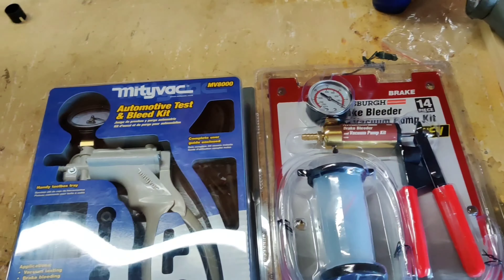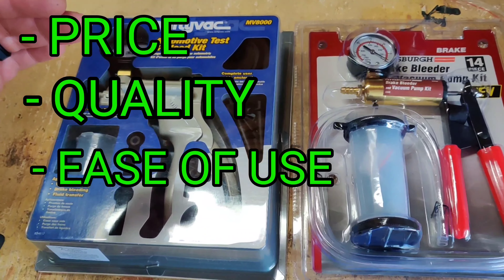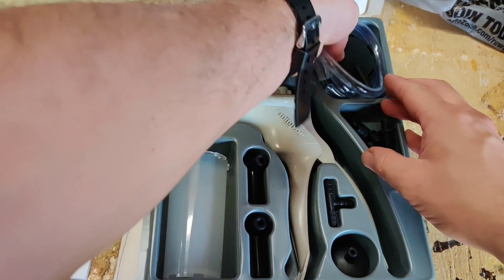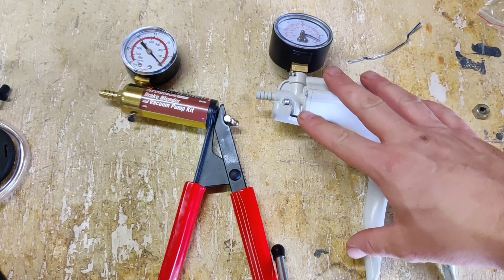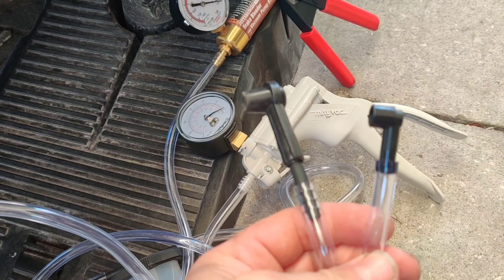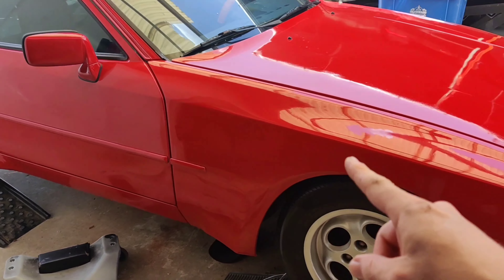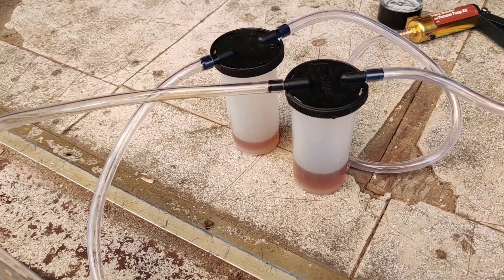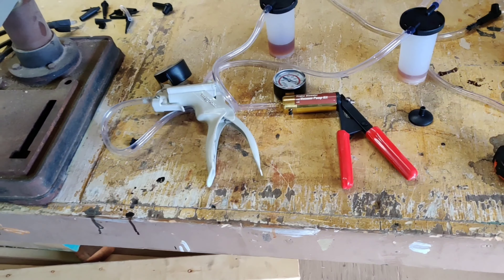Harbor Freight Pittsburgh brake bleeder vs MityVac : head to head review & demo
So today I decided to test out two of Harbor Freights brake bleeders that can be purchase at the store off the shelf. Both are affordable but are they good.  Let's find out